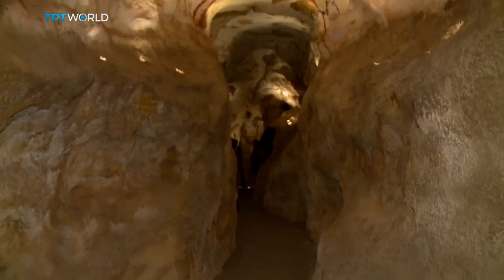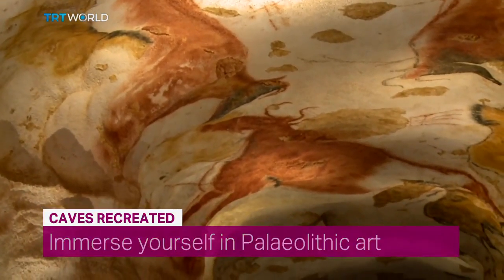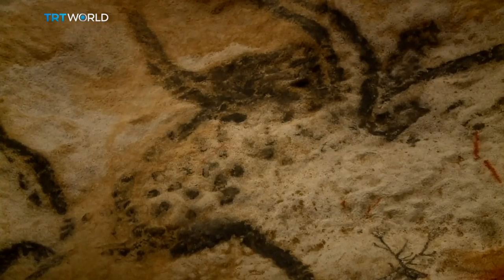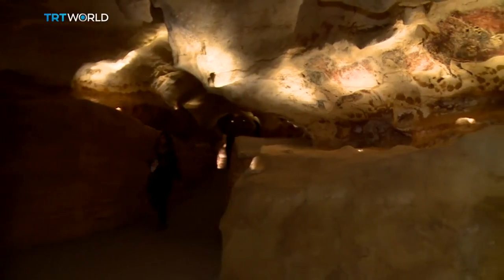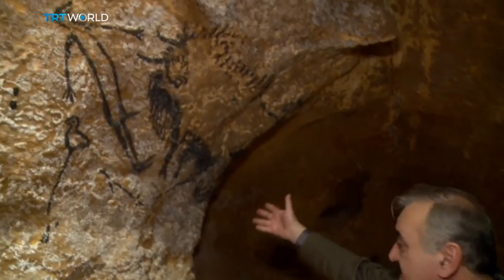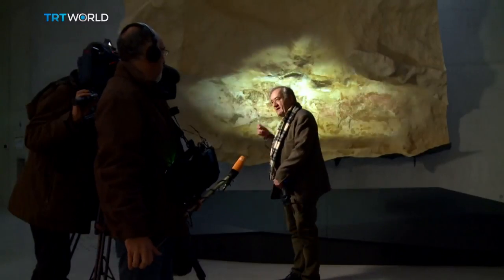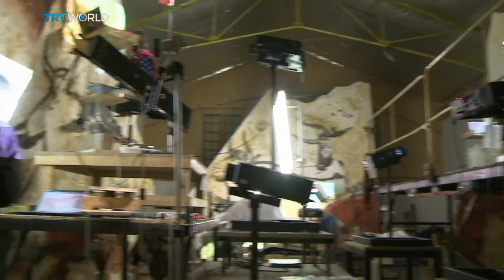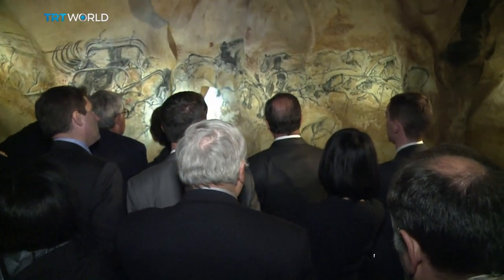Showcase: Lascaux Cave Museum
Some of the most stunning prehistoric art has been closed off from visitors for more than 50 years. But a full-sized replica of the Lascaux caves has been created in France. And visitors can once again immerse themselves in the paintings and the life of the Stone Age.